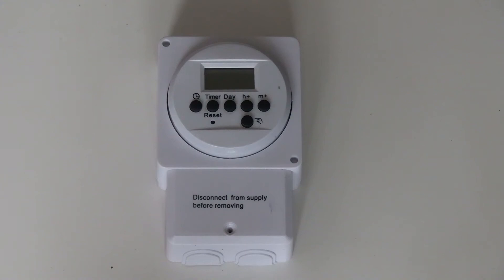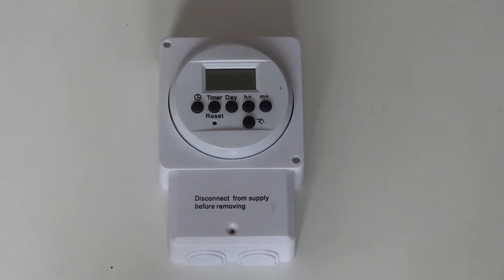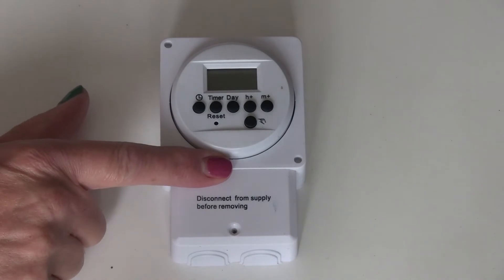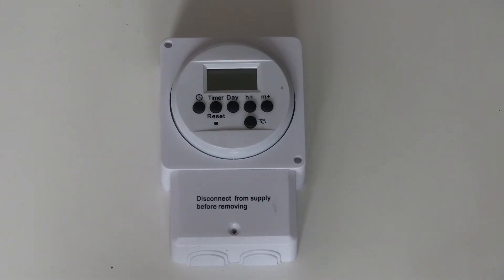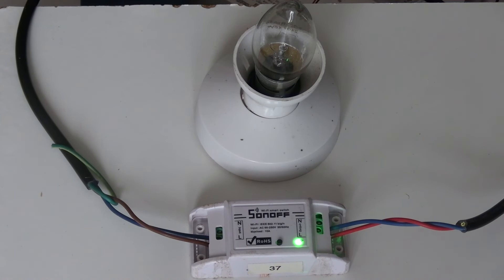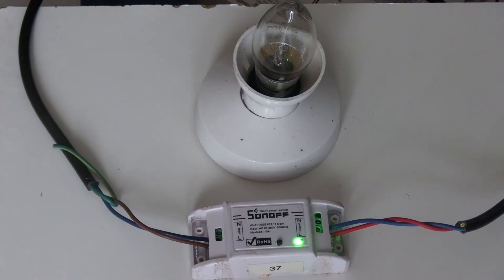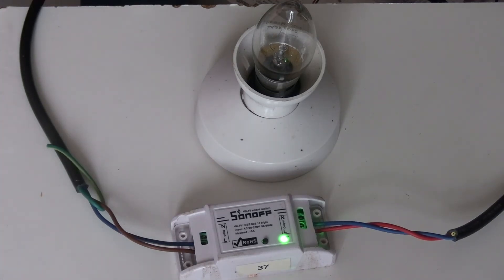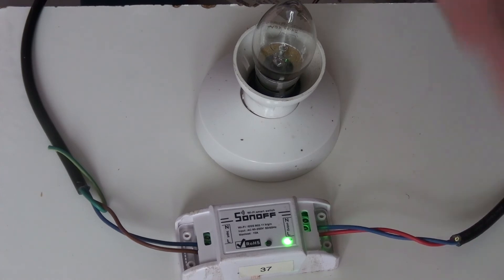In this day and age, is a time switch still a good idea?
Here I look at an old friend, the time switch, but are they still a good idea?